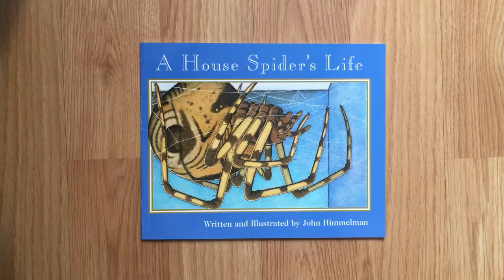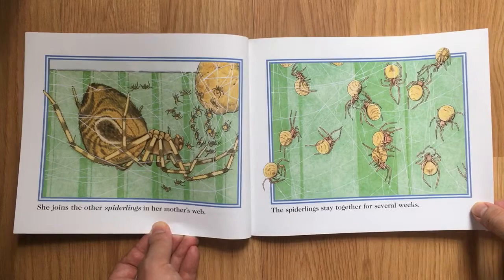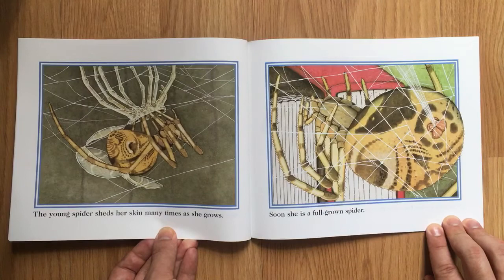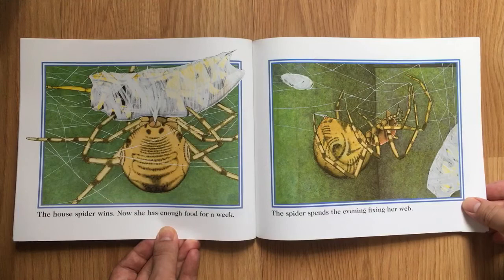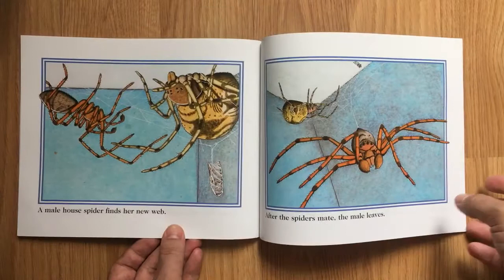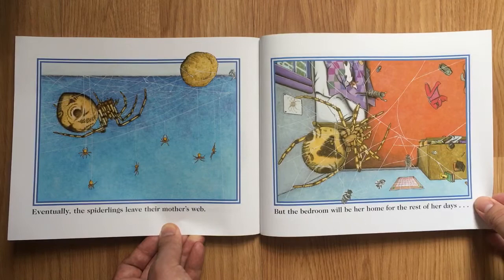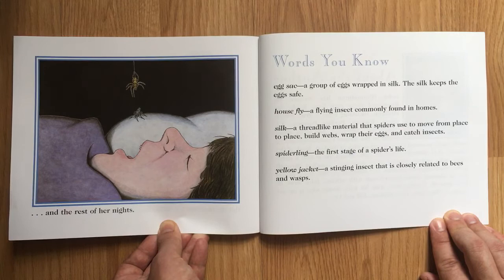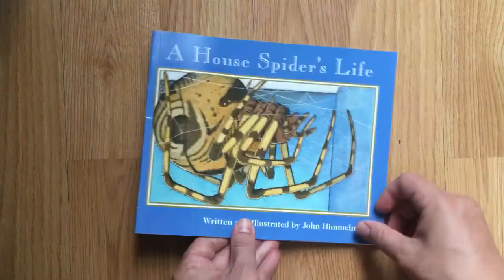A House Spider’s Life, by John Himmelman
“Have you ever wondered how some of nature’s smallest creatures spend their days? Here’s your chance to take a scientifically accurate peek at the world from their point of you. In each book, the striking illustrations and lively storyline follow a small plant or animal as a hunt for food, faces enemies, and interact with humans.”

*I a Montessori Elementary teacher, making videos between teaching online during the 2020 Covid 19 Lockdown in New York City.
Materials for ages 6-9
Materials for ages 9-12